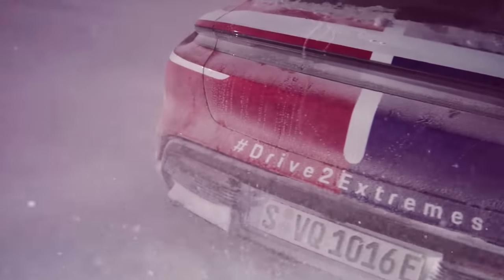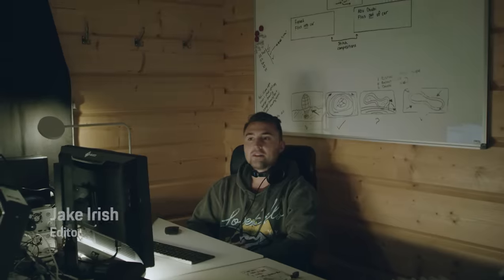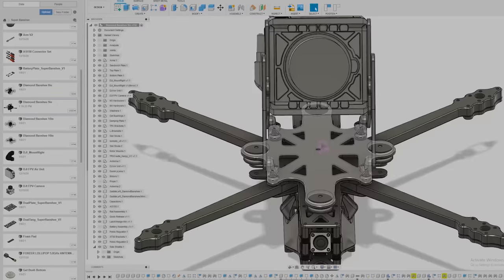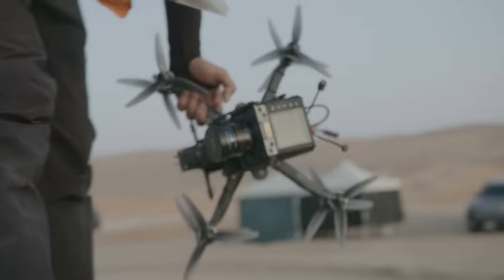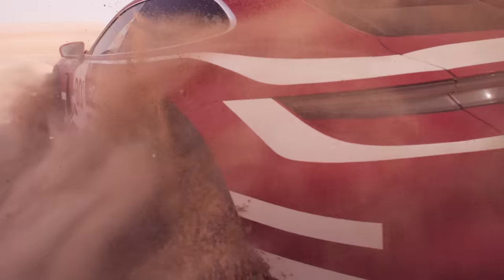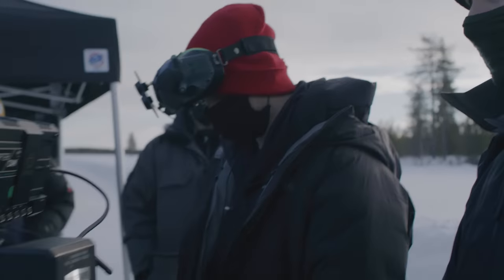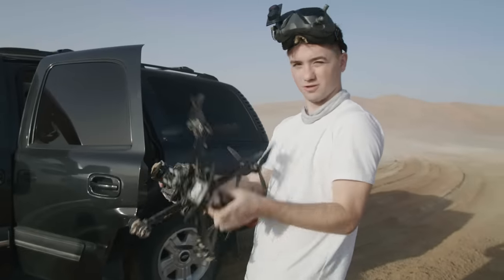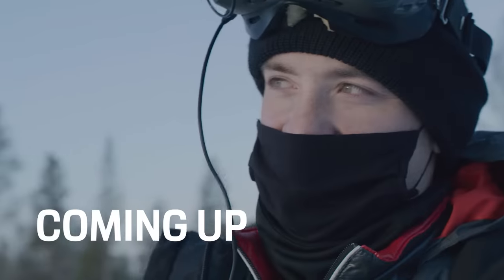Drive2Extremes: Behind the Scenes #3 - The Pilot of the Future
Meet the man behind the goggles and get a first-person view of the extremes. Catch up with drone pilot Johnny FPV on set and observe him in action, get an in-depth look at the equipment he uses, and the trials and errors of working in - 30°C and +30°C.

Taycan Turbo Cross Turismo: Electricity consumption combined in kWh/100 km: 25,9 - 22,6 (WLTP), 28,7 (NEDC); Range combined in km: 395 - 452 (WLTP), Range City in km: 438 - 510 (WLTP); CO2 emissions combined in g/km: 0 (WLTP), 0 (NEDC)

*Weitere Informationen zum offiziellen Kraftstoffverbrauch und den offiziellen spezifischen CO2-Emissionen neuer Personenkraftwagen können dem 'Leitfaden über den Kraftstoffverbrauch, die CO2-Emissionen und den Stromverbrauch neuer Personenkraftwagen' entnommen werden, der an allen Verkaufsstellen und bei der Deutschen Automobil Treuhand GmbH unentgeltlich erhältlich ist